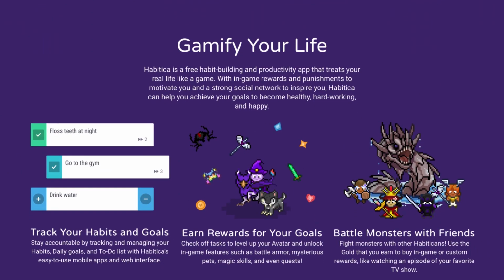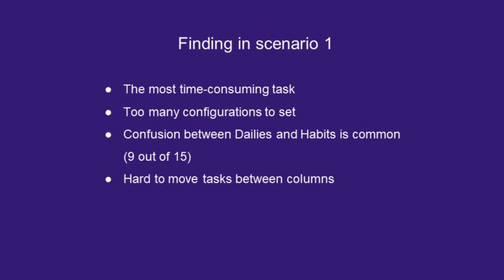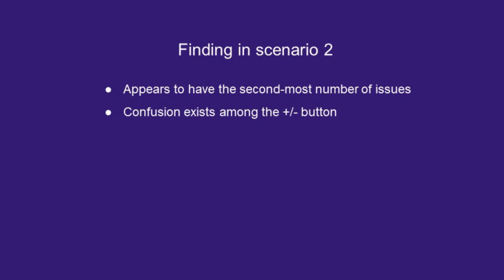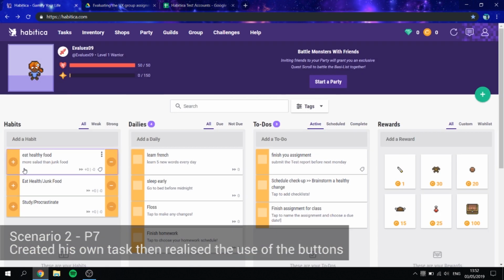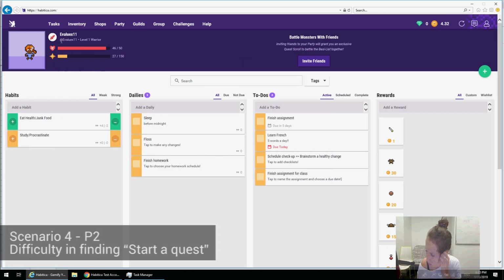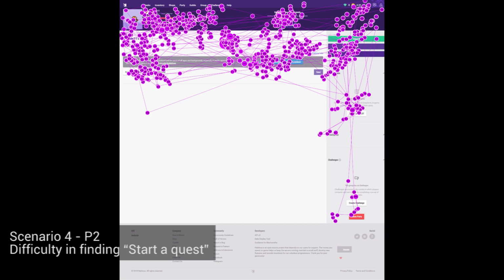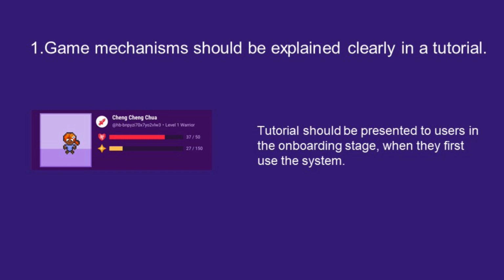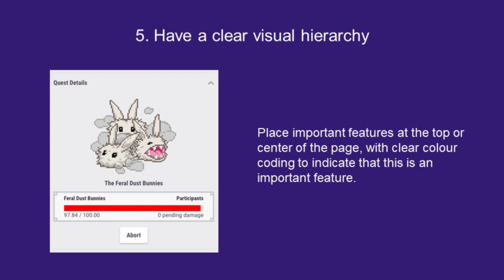T4G14 - Habitica Usability Testing (subtitle provided)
PLEASE watch with the subtitle on.
This video is part of Assignment 2c for INFO90004 - Evaluating the User Experience. 2019. University of Melbourne